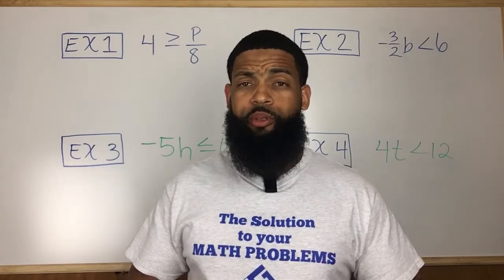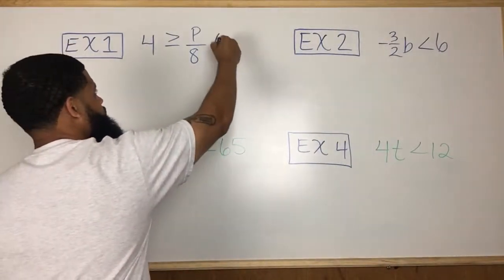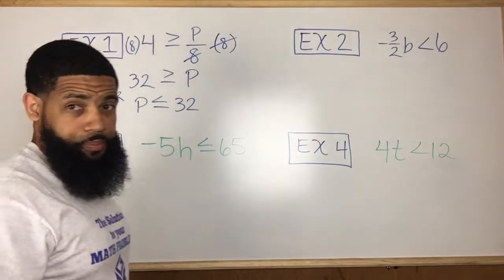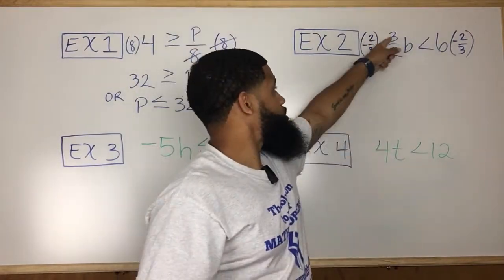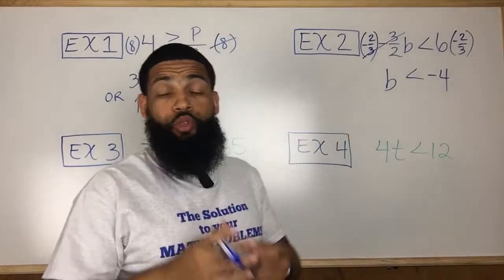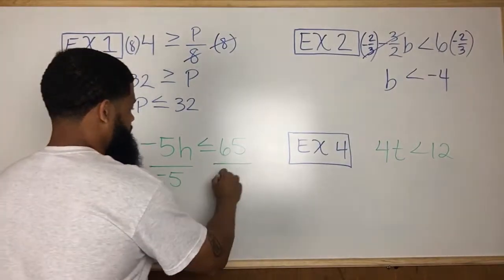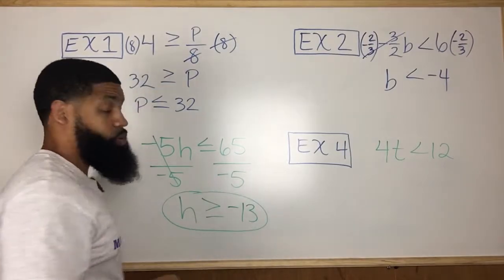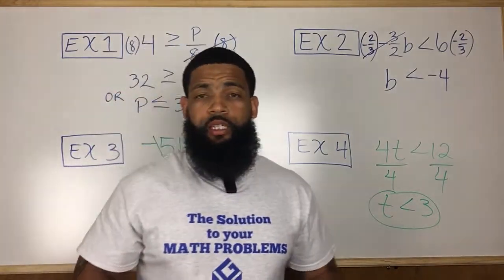Best Online Math Tutor | Solving Inequalities Using Multiplication and Division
A brief lesson on how to solve one-step inequalities using the Multiplication Property of Equality and the Division Property of Equality